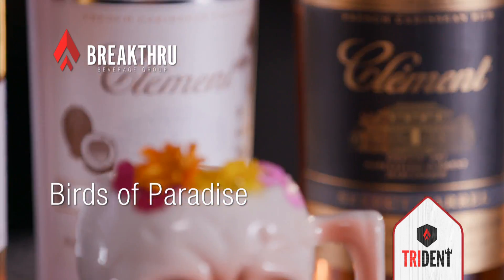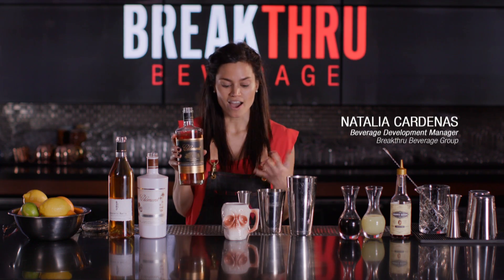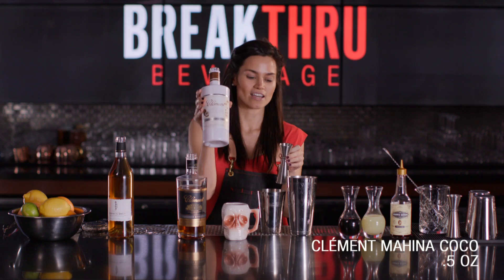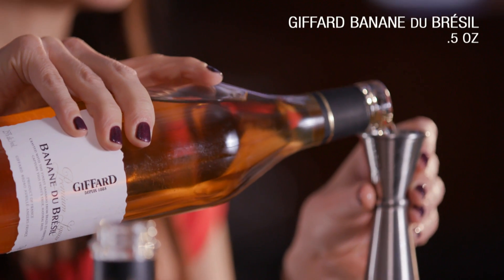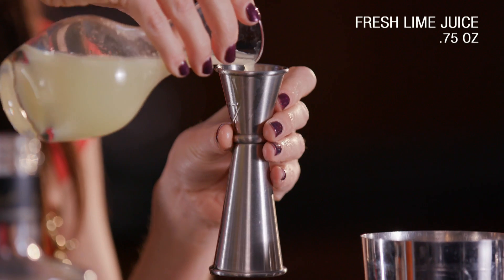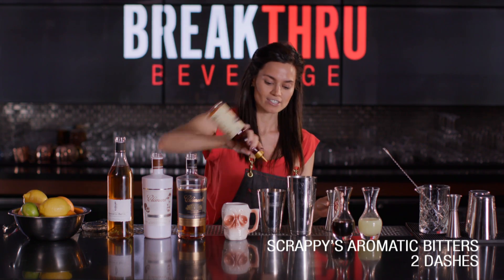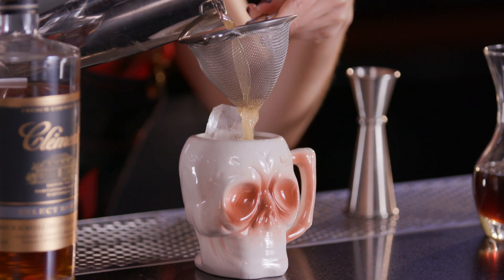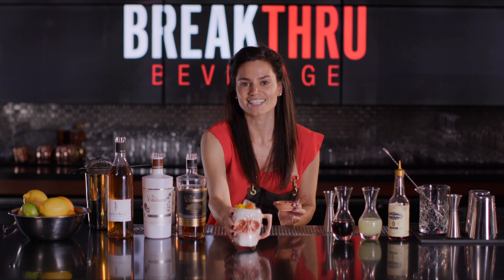Birds of Paradise featuring Rhum Clement